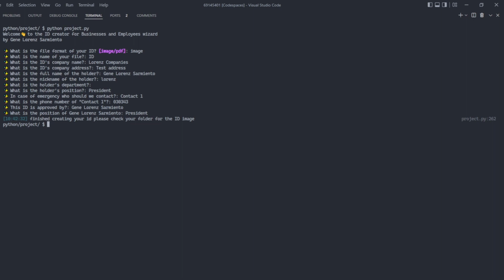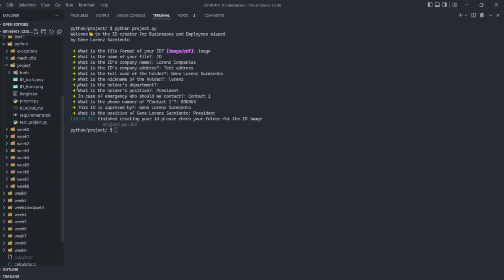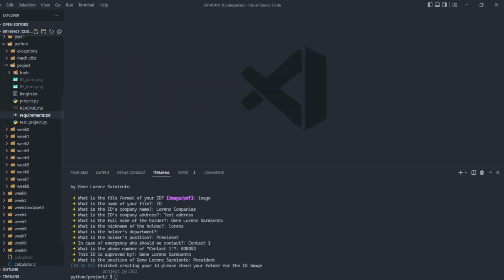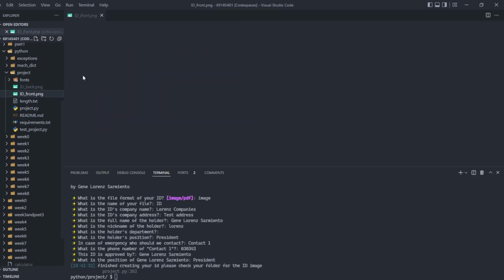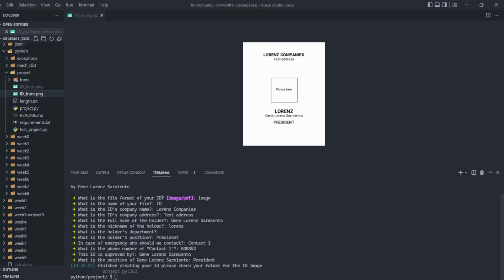CS50P 2022 Final Project: ID Creator for businesses and employees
This is my final project on CS50P named ID Creator for Businesses and Employees, as the name itself implies, it will create an ID for you. It can help businesses and employees to create an ID easily. It is available in 2 formats: png and pdf. Before you use this program, please take note that this program only creates a Business ID, not an individual ID (e.g. national ID), and also it does not generate your signature. The project also has a test, if you want to test it